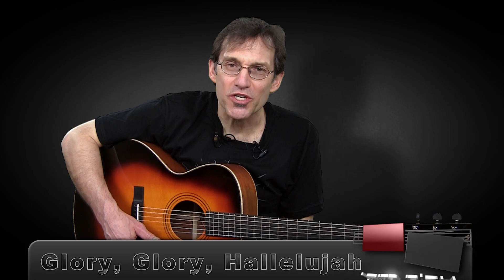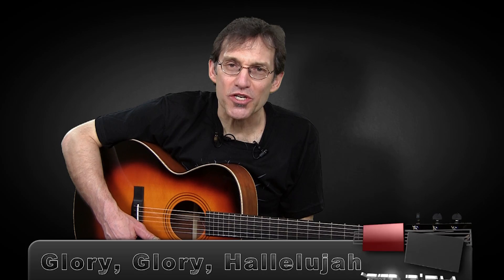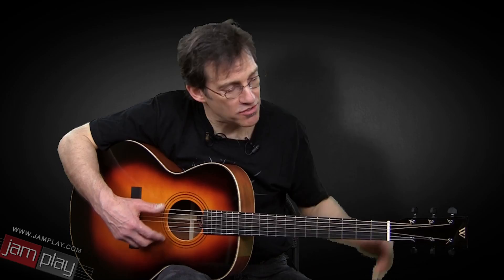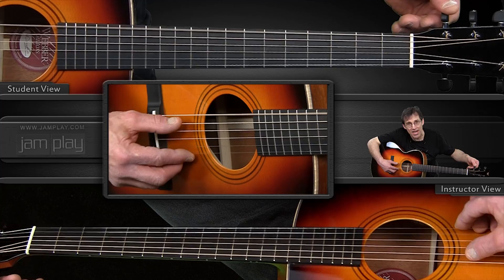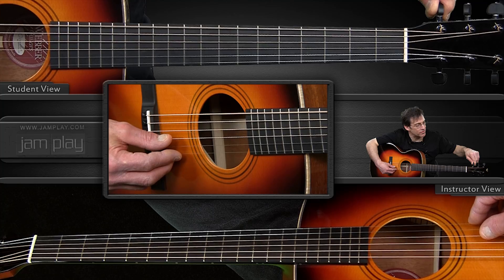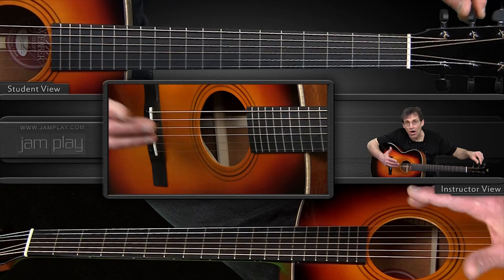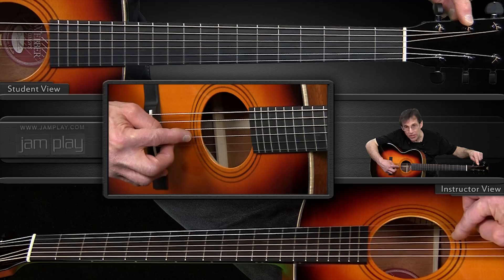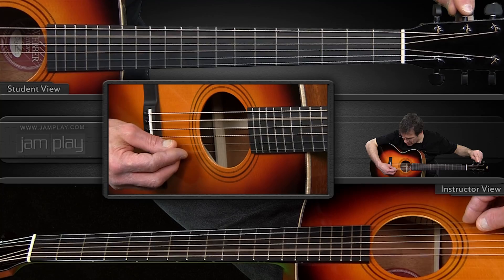Fingerstyle Guitar - Learn to Play Glory, Glory Hallelujah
In this lesson Eric Madis, a JamPlay.com instructor, teaches a Blues version of the classic tune "Glory, Glory Hallelujah."  In this lesson he teaches a basic arrangement.  JamPlay.com members will have access to four other lessons in this particular series where he will teach more advanced version of the melody and give you an arrangement that will have your friends and family gasping in awe.